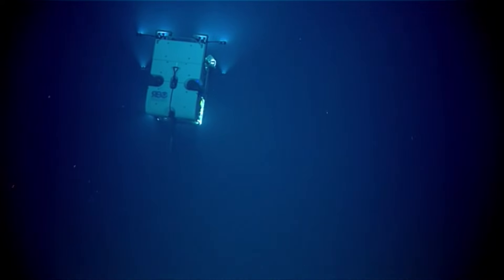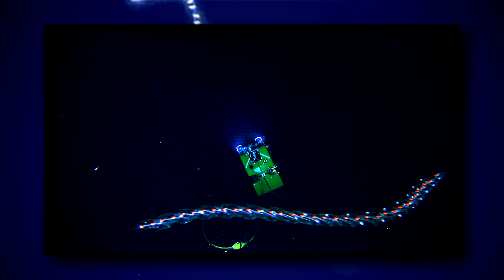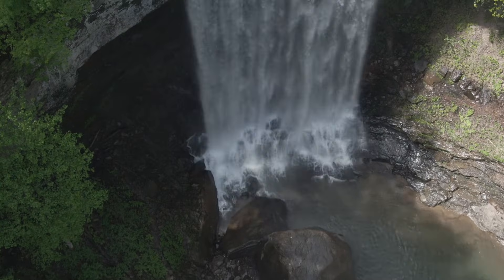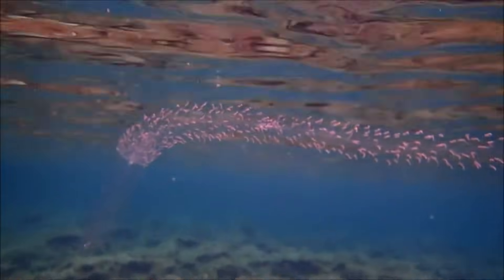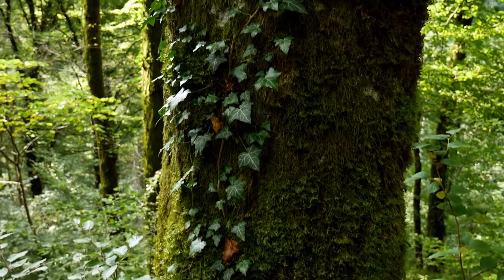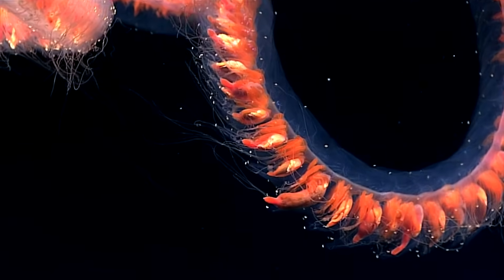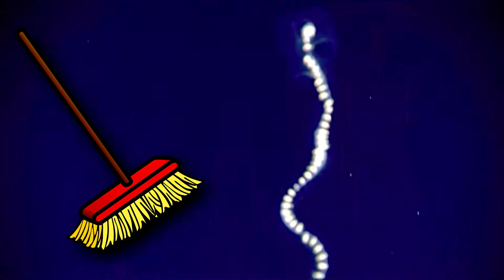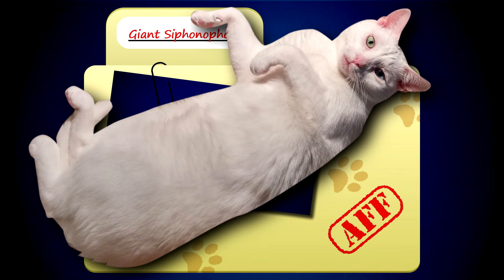Giant Siphonophore Facts: Praya dubia | Animal Fact Files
The giant siphonophore (also known as Praya dubia) is one of the longest animals known. Giant siphonophores are longer than blue whales, the largest known animals! Learn more giant siphonophore facts on this episode of Animal Fact Files!

Scientific Name: Praya dubia
Range: Atlantic, Pacific, Indian, and Antarctic oceans
Habitat: up to 3,300 feet (1,000m) in pelagic areas
Size: 130 feet (40m) or longer when fully intact
Diet: planktonic organisms, crustaceans, and fish
Threats: unknown (but they're fragile)
Lifespan: unknown

Giant Siphonophore SIZE 0:00
Giant Siphonophore HABITAT 0:40
Giant Siphonophore COLONY 1:18
Giant Siphonophore APPEARANCE 2:03
Giant Siphonophore DIET 2:25
Thanks! 3:15